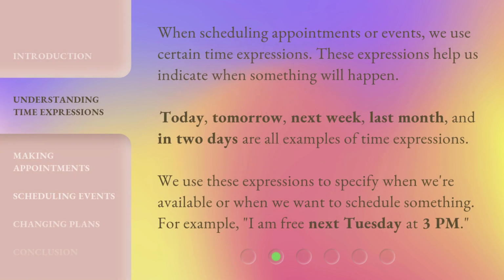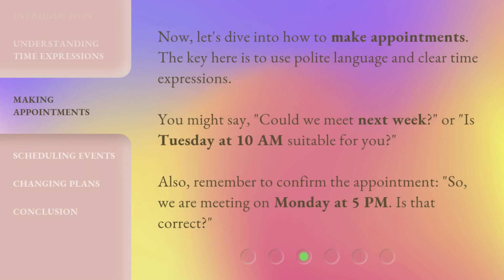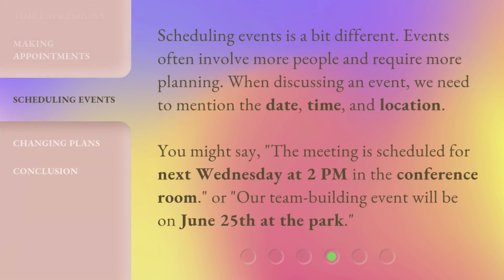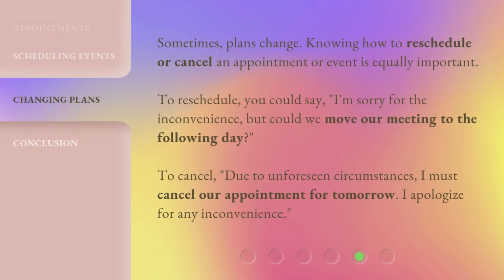Mastering Calendars: Scheduling Appointments and Events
Mastering Calendars: Scheduling Appointments and Events • Learn how to use calendars for scheduling appointments and events, and improve your English fluency with this helpful guide. From understanding time expressions to making appointments and scheduling events, this video covers all the basics you need to know to master calendars.

00:00 • Introduction - Mastering Calendars: Scheduling Appointments and Events
00:35 • Understanding Time Expressions
01:05 • Making Appointments
01:32 • Scheduling Events
01:58 • Changing Plans